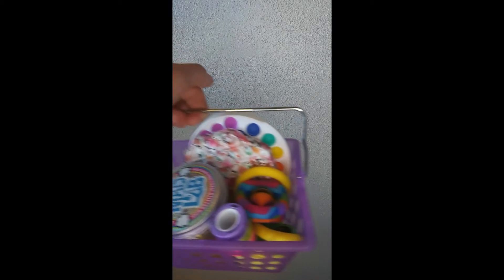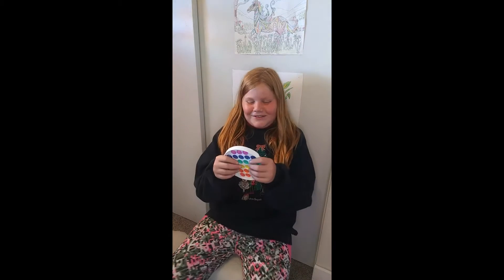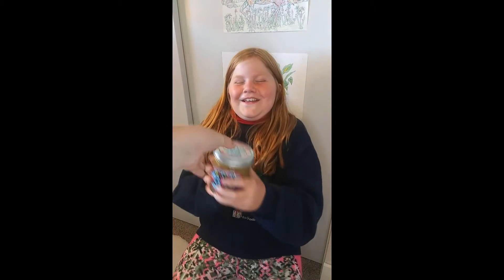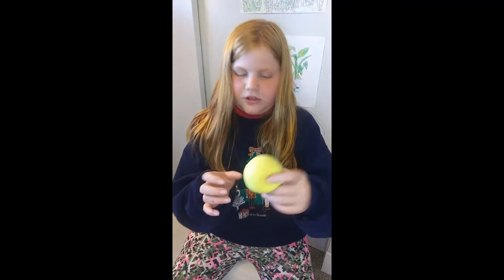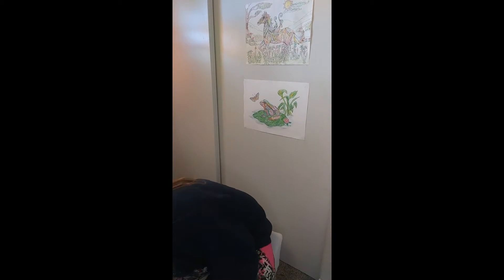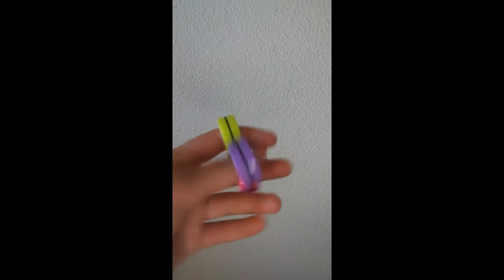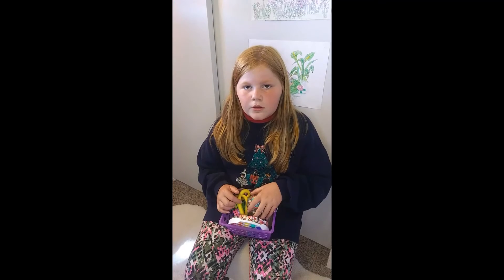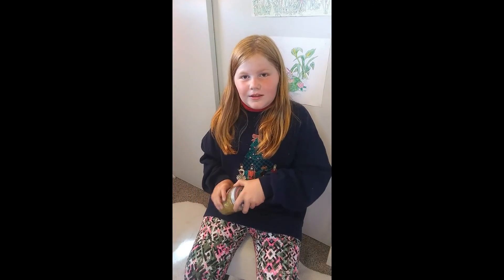😇 My neighbor rates my fidgets!? (face reveal of my neighbor!!!)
Comment if you want to see my parents rate my fidgets